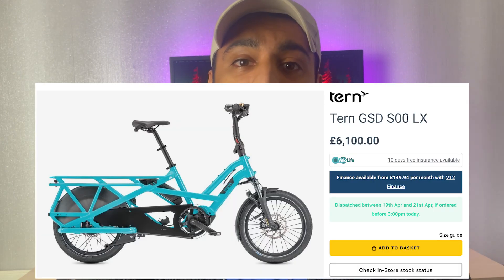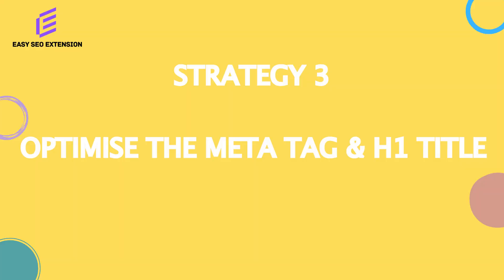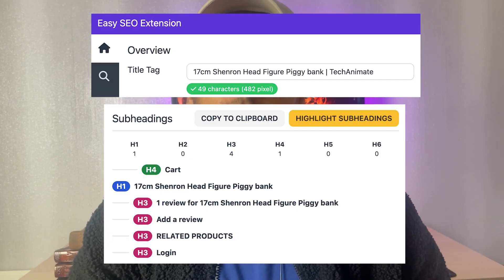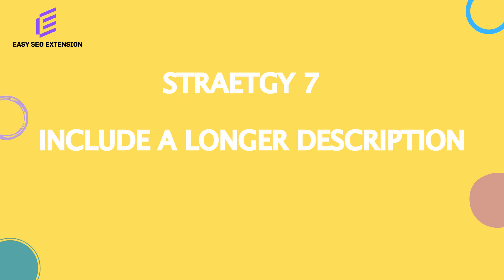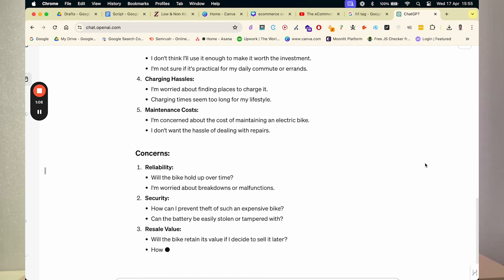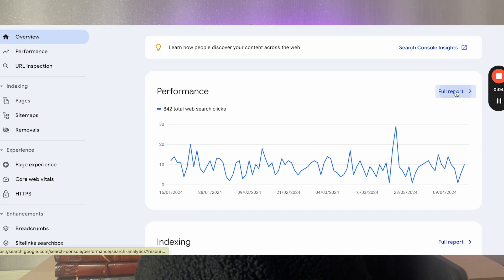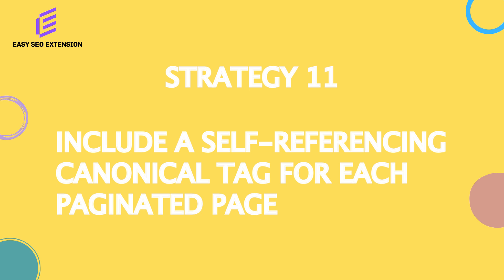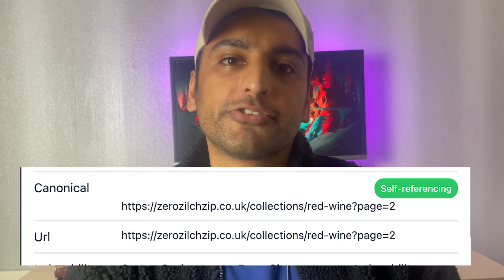eCommerce Category Page SEO Framework (11 MUST-DO STRATEGIES)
In this video, I’ll show you how to optimize your eCommerce website's category pages for better SEO. A good category page structure is key to driving traffic and increasing conversions. I’ll walk you through the best practices, including using the right template, internal linking, and keyword optimization that will help your pages rank higher. Whether you're looking to boost your rankings or improve user experience, this video will give you the insights you need.

Watch to learn actionable steps you can implement right away!

Intro: 00:00
Strategy 1: 00:42
Strategy 2: 02:41
Strategy 3:  03:13
Strategy 4: 04:02
Strategy 5: 05:00
Strategy 6: 05:20
Strategy 7: 05:47
Strategy 8: 06:39
Strategy 9: 07:28
Strategy 10: 07:58
Strategy 11: 09:09